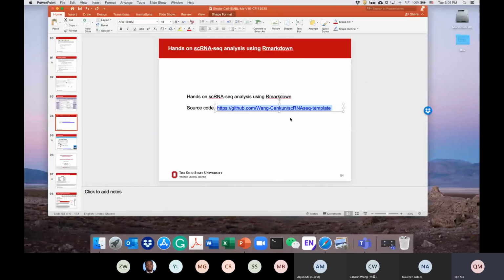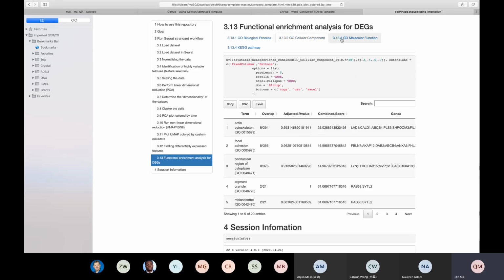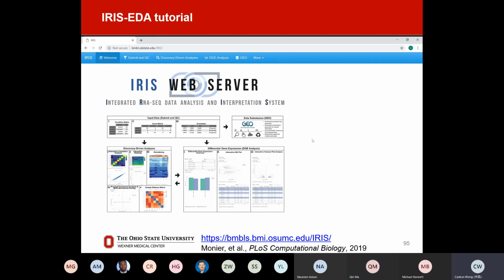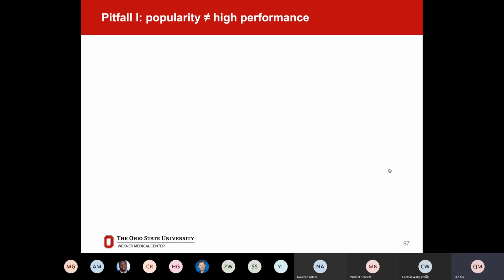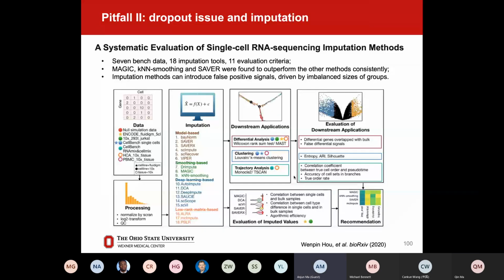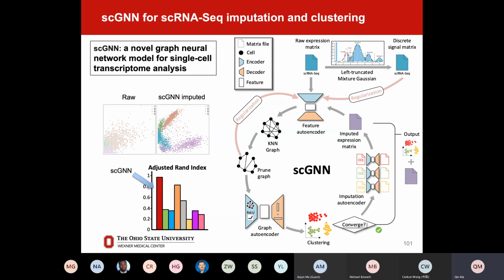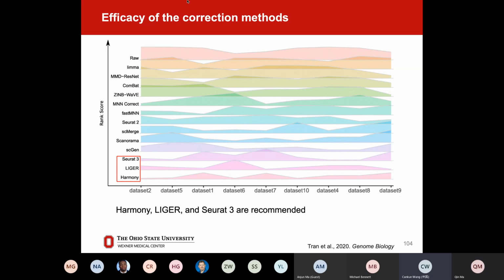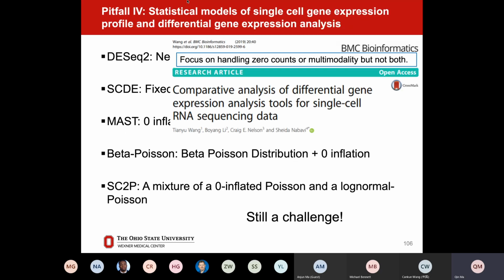BMBL single-cell workshop at ISU - Ep.6 (20200714)